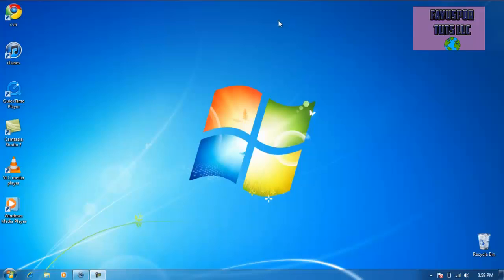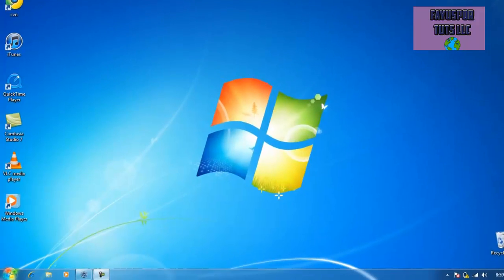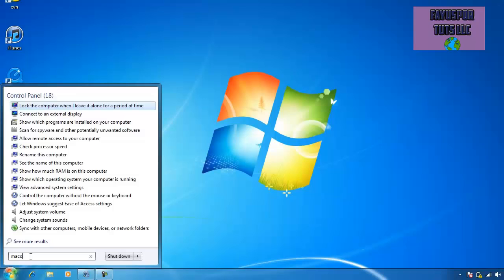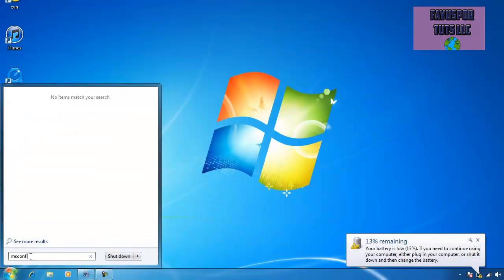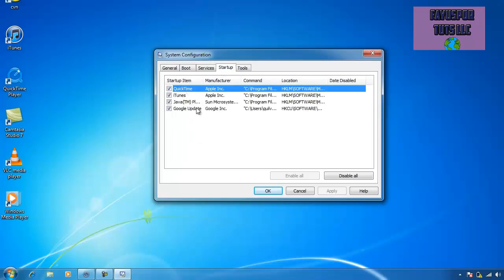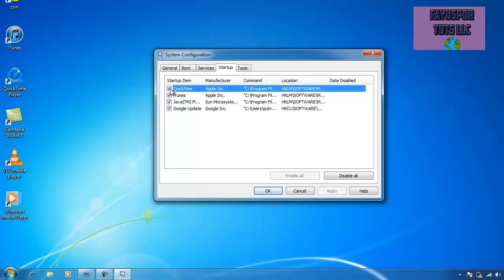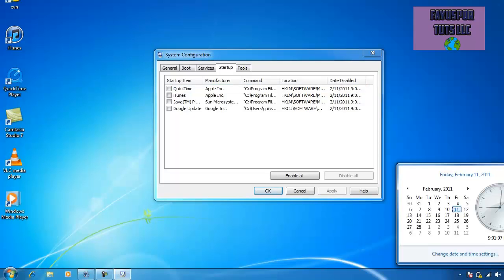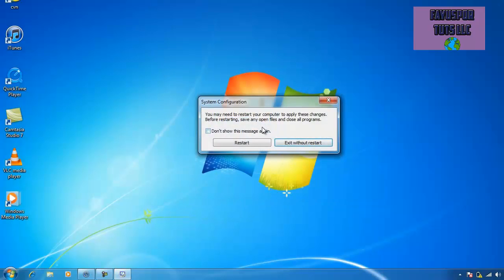Faster Disable Startup Programs in Windows 7 Vista and Xp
Its very easy enjoy the video and practice.